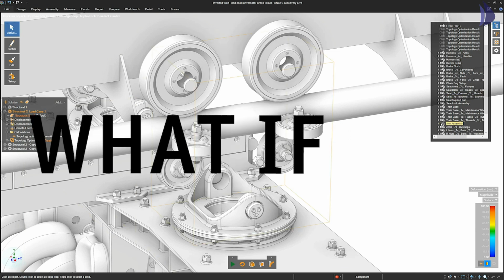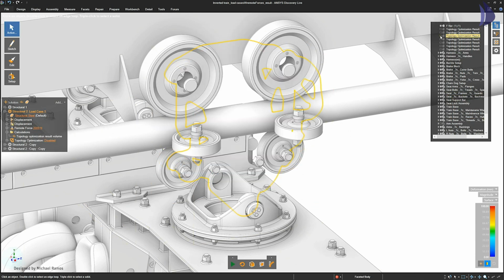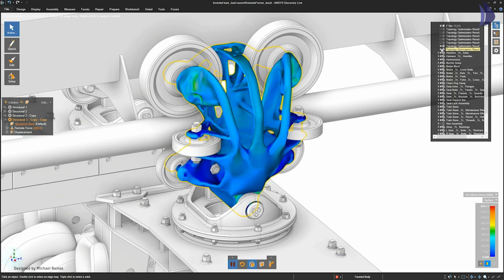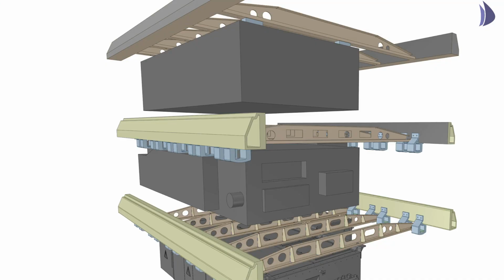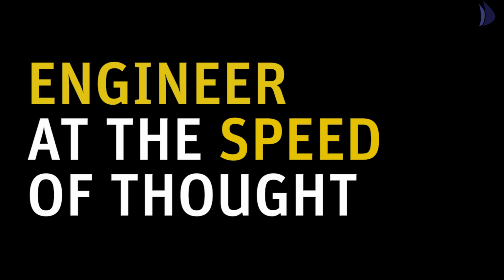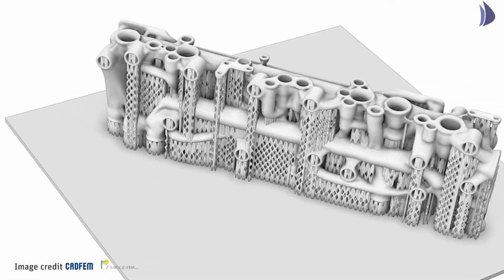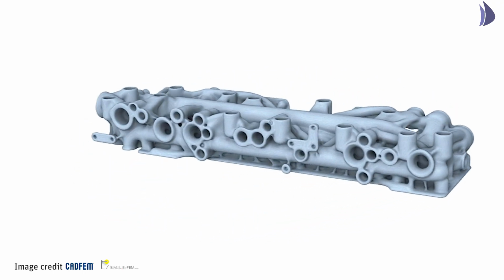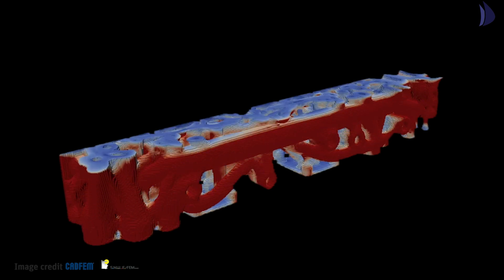Optimize Designs in Real Time with ANSYS Generative Design–Faster, Smarter, Ready for Manufacturing!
💻 Explore optimized designs for any manufacturing method with ease. Rapidly evaluate hundreds of shapes, receive instant feedback, and watch simulations update in real time. Effortlessly set constraints, assign loading conditions, and convert to CAD-ready models.

✨ Engineer at the speed of thought with ANSYS—designs that are print-ready and maximize additive manufacturing possibilities. Discover the future of engineering with generative design.